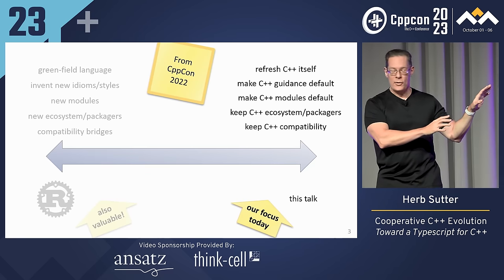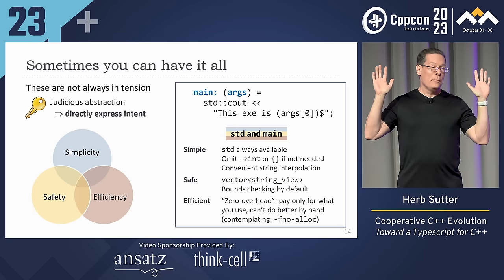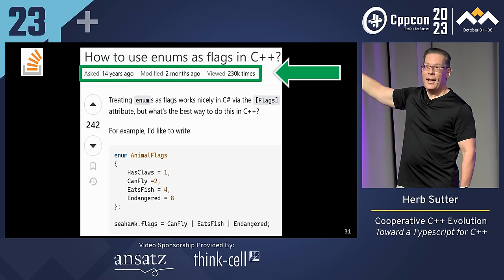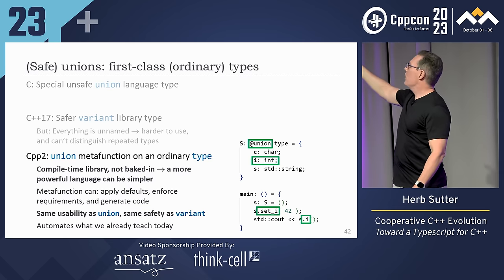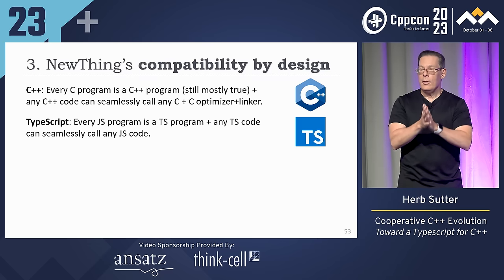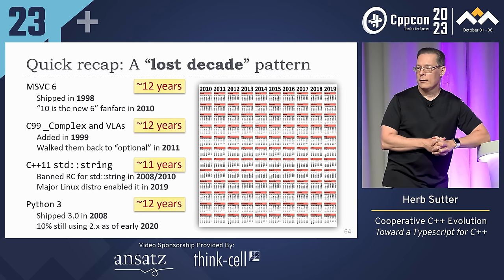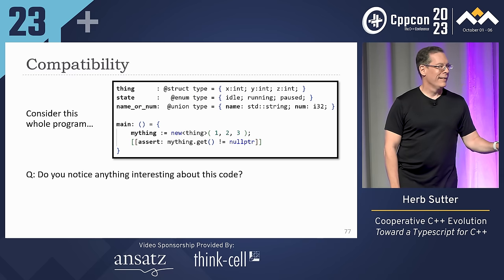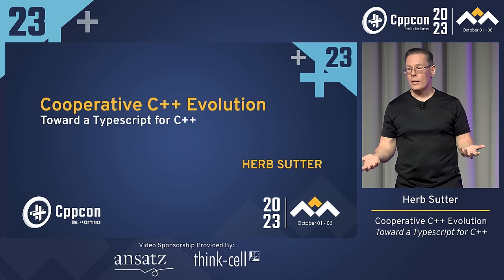Plenary: Cooperative C++ Evolution - Toward a Typescript for C++ - Herb Sutter - CppCon 2023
Access All 2023 Session Videos Ahead of Their Official Release To YouTube. At least 30 days exclusive access through the Early Access system. Videos will be released to the CppCon channel on a schedule of one video per business day, with initial releases starting in November.

C++23 is done. But C++ is not! In this talk I’ll give my personal perspectives on:
 - C++’s ongoing and very active evolution;
- The latest progress updates on my cppfront experimental compiler, and what I’ve learned about modern ISO C++20 and C++23 in the experiment
 - Why compatibility (and what kind, and how much) is essential; and
 - Why we should aim to keep bringing C++ forward successfully by cooperating and being part of C++’s ongoing true evolution via WG 21, even though that’s more work than pursuing a new fresh-but-competing evolutionary path.

Herb Sutter

Herb is an author, designer of several Standard C++ features, and chair of the ISO C++ committee and the Standard C++ Foundation. His current interest is simplifying C++.